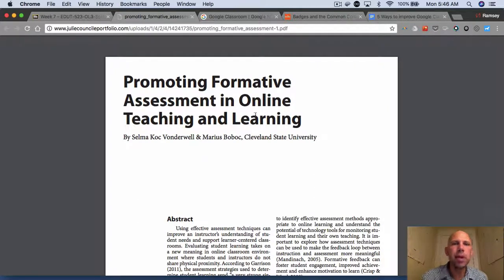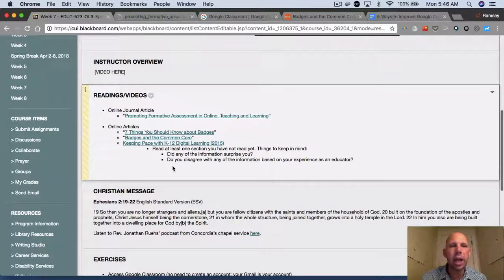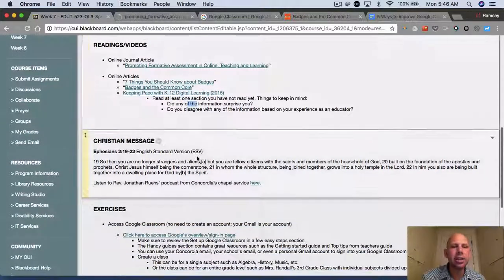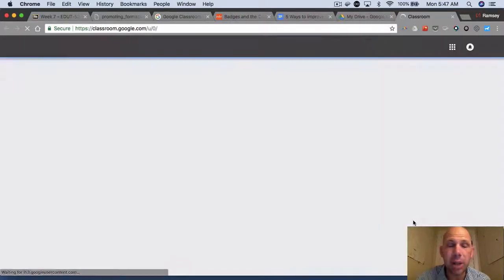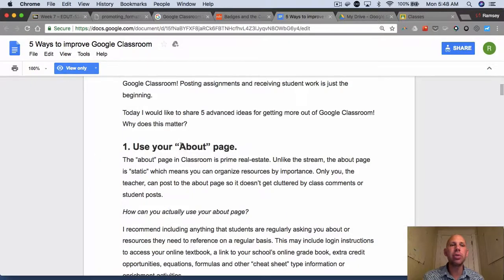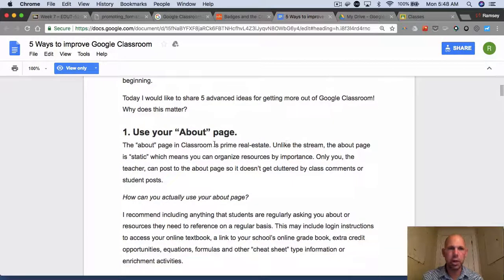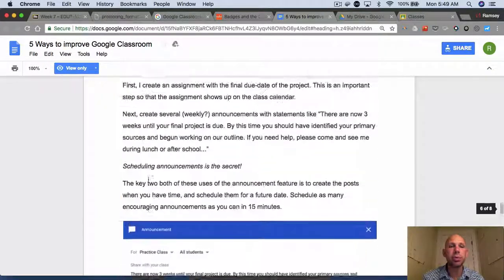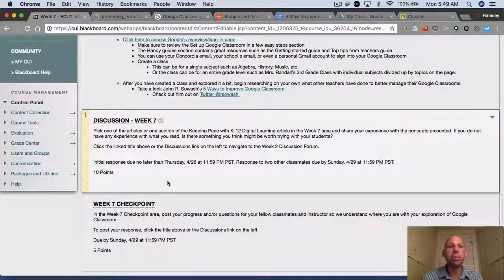EDUT 523 (Week 7)